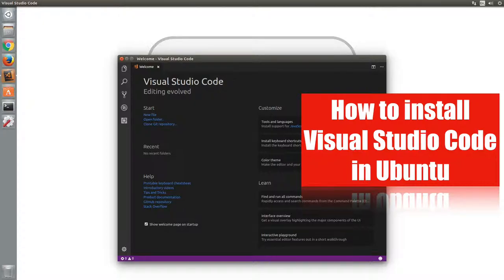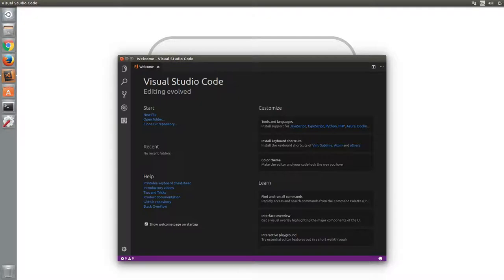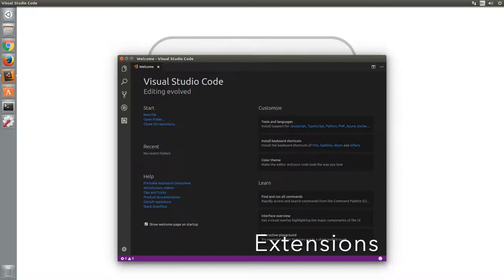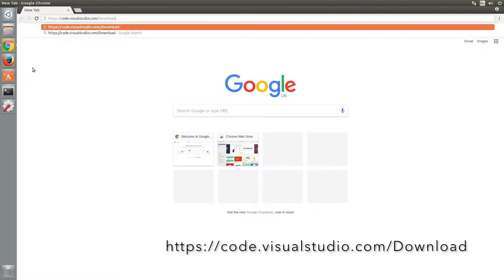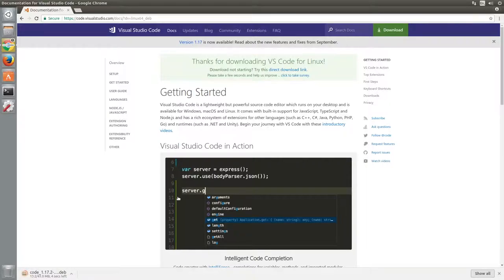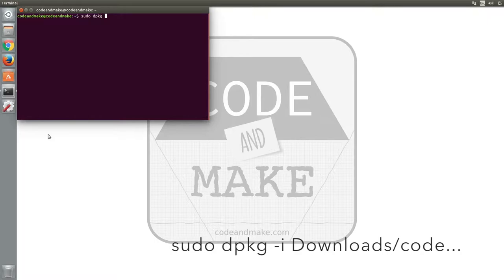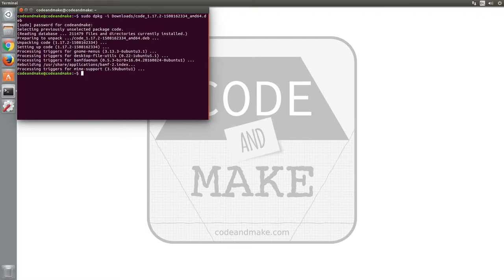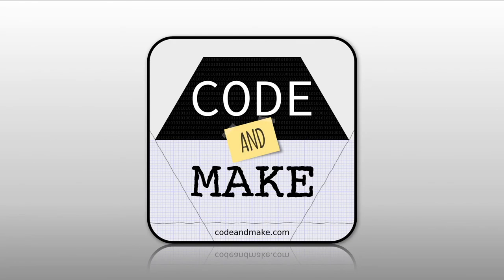How to install Visual Studio Code in Ubuntu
In this tutorial I will show you how to install Visual Studio Code in Ubuntu.